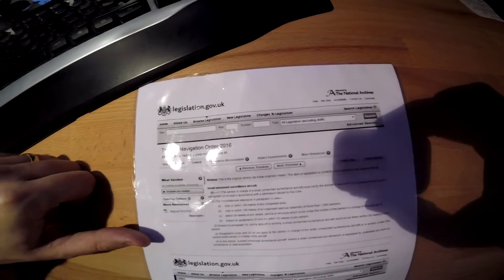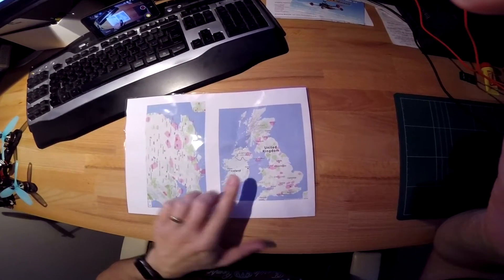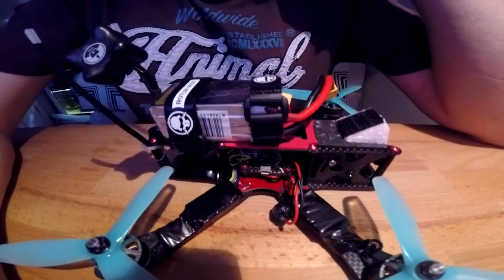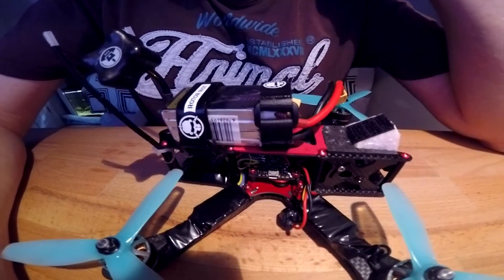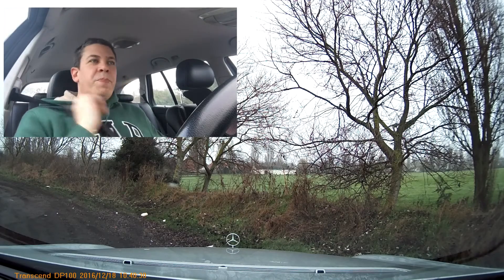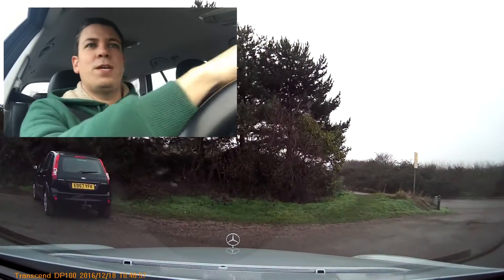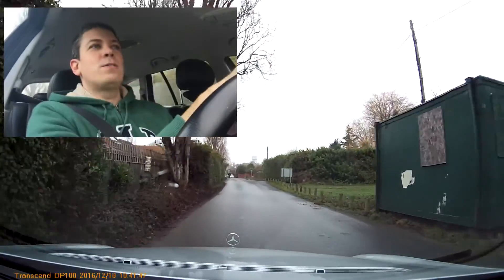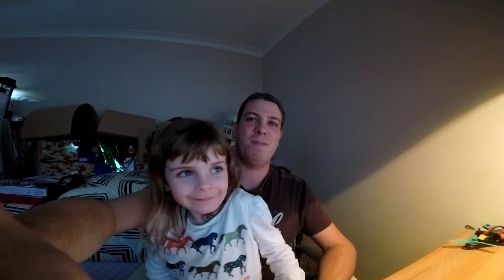Staying Legal Uk Drone flying and FRSky Variometer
Air Navigation Order 2016

Restricted airspace can be found here,  untick all the NOTAM details then expand the "airspace details" and tick "Show control zones (CTR/CTZ)

from there select the minimum altitude link, on the map you are looking for a set of numbers with a D in a box after it, this area is the class D airspace, it can be huge and you CANNOT fly ANYWHERE in that area without getting permissing from the controller.

If your unsure just phone the Tower, the numbers will be listed here